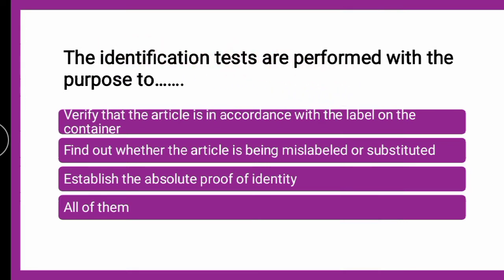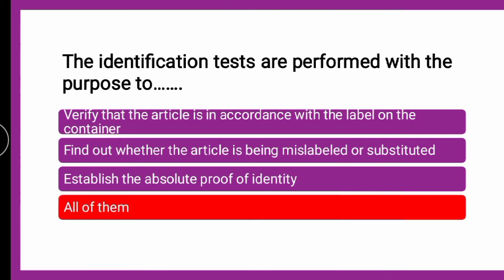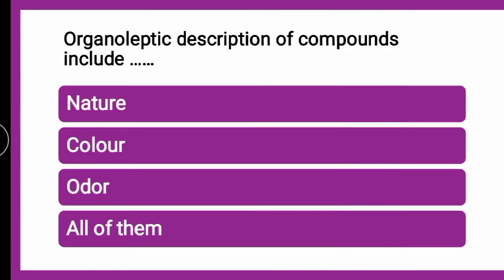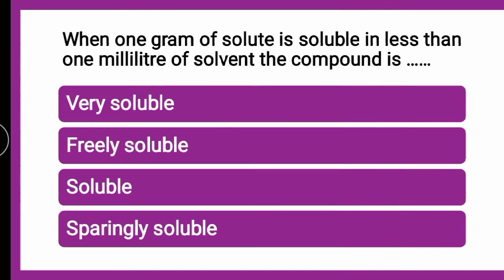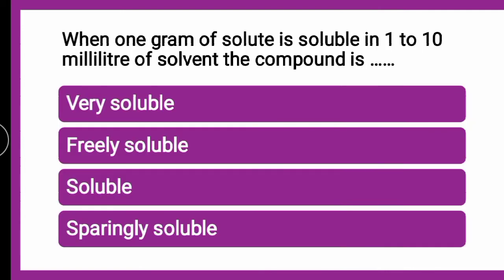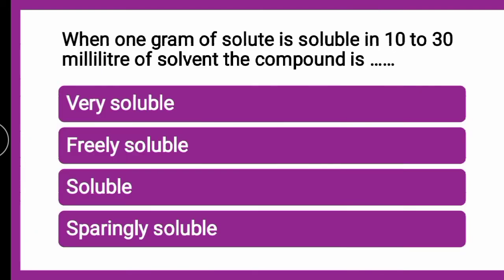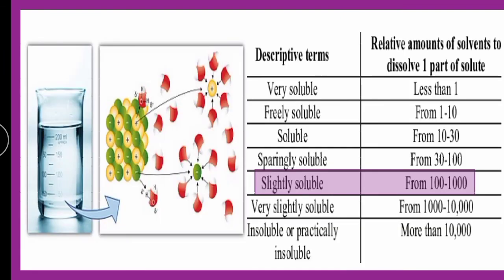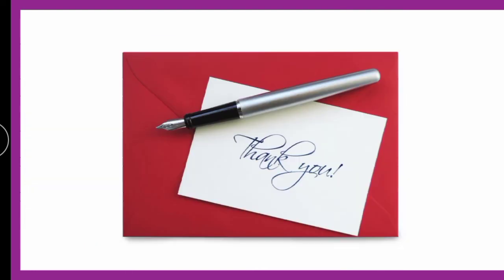functional groups organic chemistry, functional groups, functional group test, identification test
MCQ, identification test in chemistry, chemistry practical identification test

0:00 functional groups organic chemistry
0:30 functional groups
1:00 functional group test
1:30 identification test